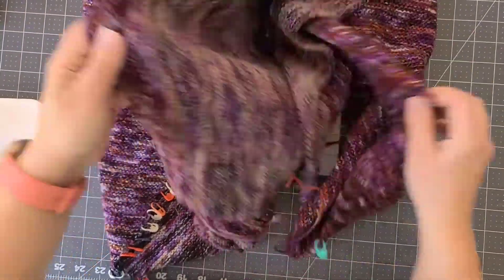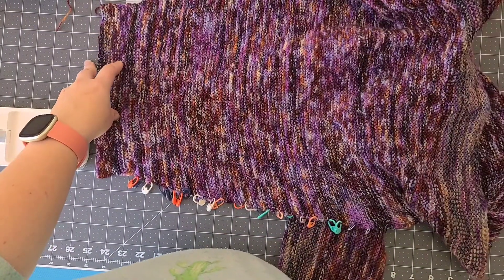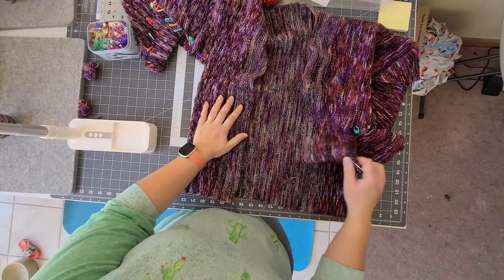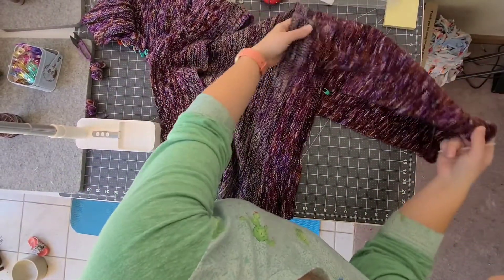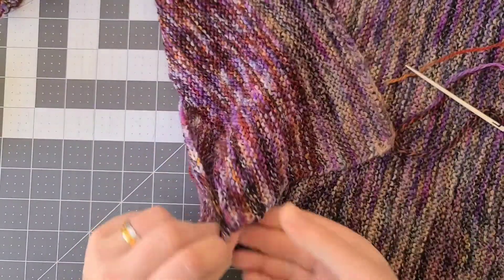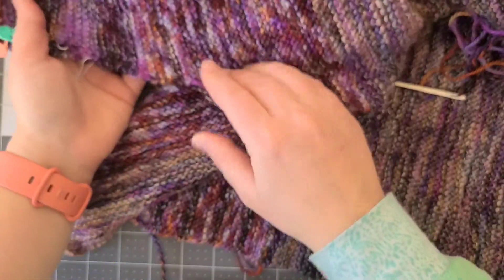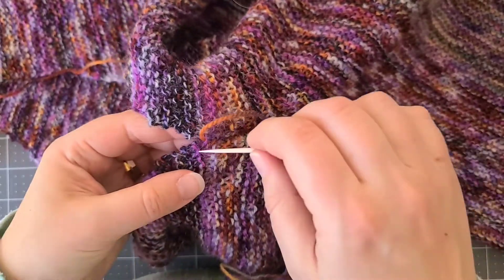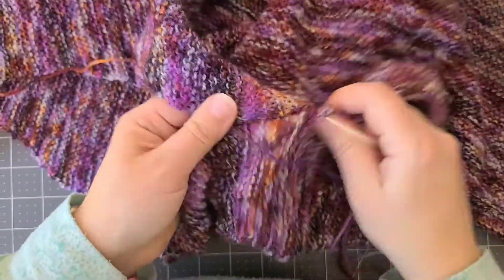How to Seam a Vertical Sweater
This video shows how to seam the sides and sleeves of the vertical Sweater for the Purly Shell Slow Yarn Crawl Sweater for 2022.